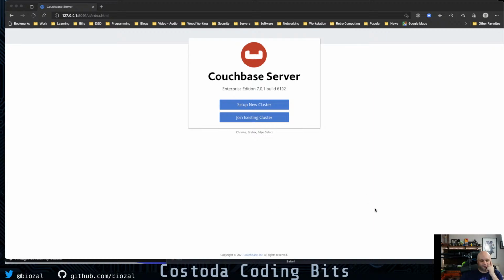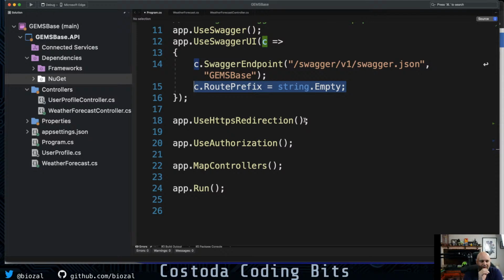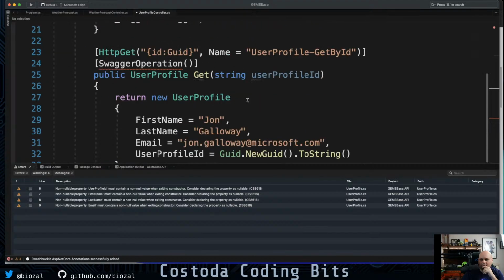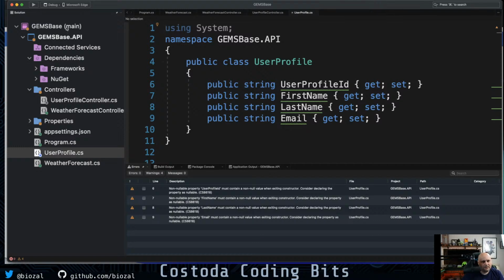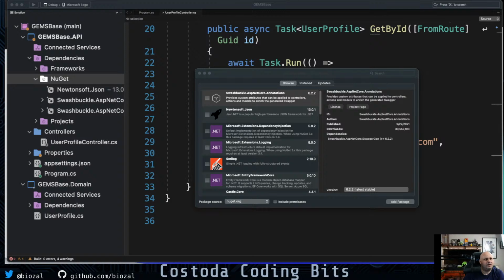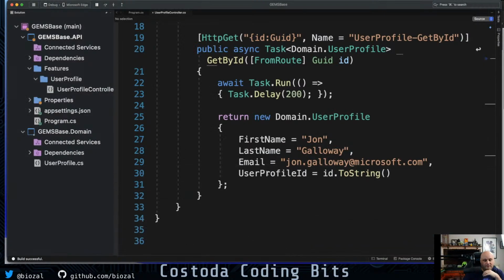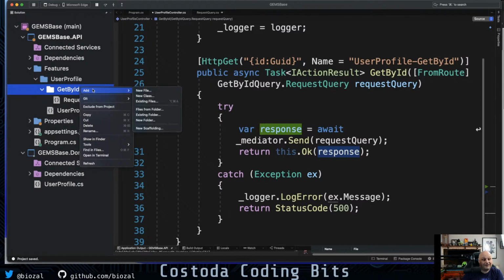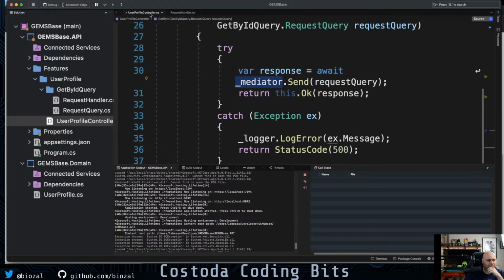Live Coding Visual Studio for Mac 2022 - Building an ASP.NET API 10/09/2021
Coding ASP.NET with Visual Studio for Mac 2022 Preview.  Working on building a new Microservice called GEMSBase.NET.  Code can be found at: